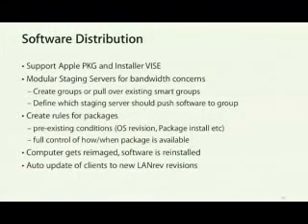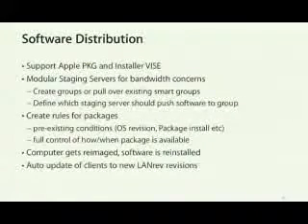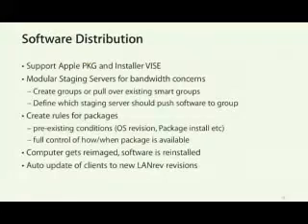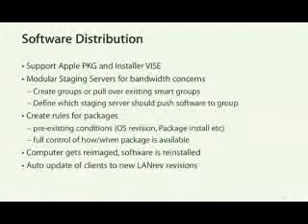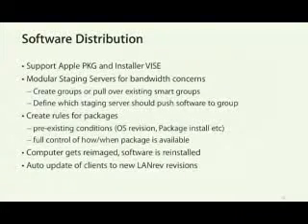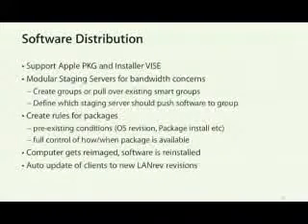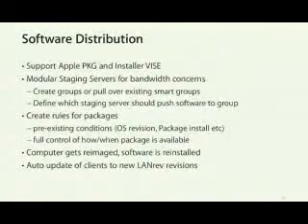5/6 WEBCAMGATE Blake Robbins Lindy Matsko Michael Perbix Lower Merion School District Webcam Spying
Harriton High School, Lower Merion School District, Rosemont, Pensylvania. Computer systems operator Michael Perbix, giving a lecture about LANrev. A very technical discussion, the program is obviously being sold for it's complete, undeniable control of all the computers connected to the Server. Michael's contribution begins around minute 20 or so and runs for 20 minutes. Sounds like a very smart, smug geek, who kind of brags in veiled terms about the control he has over the students computers. Lanrev can create invisible partitions on the students computer, it can designate that a students computer temporarily help spread an update to all the other computers on the server, similar to the Octopus program, the image of an Octopus pretty much sums up the distribution. Michael brags (hard to say brag but overly confident would be more appropriate) about being able to hide behind a curtain and observe whatever the student is doing at that time, he can force the computer to do whatever he wishes while behind a curtain so the student can't see it. He GUSHES MULTIPLE TIMES about how great the feature of being able to capture pictures at whatever heartbeat intervals he specifies. Put on your Freudian cap for a second. He gives examples of how he can see exactly whats on the hard drive, what peripherals are connected to it, he can take screenshots at whatever heartbeat intervals he wants along with pictures, he has complete control of the students computer, without their knowledge. He can install whatever he wants, whenever he wants, and he can do this from ANYWHERE, not just from the school, he specifically mentions that he can control the main server from anywhere, he could spy on a student while in a coffeehouse if he wanted. You can't mess with LANrev, the developer sounds like your typical genius asian from the bay area. Your only hope, if you possess such a computer from the school district, is to use DBAN (darin's boot and nuke) on a cd, boot from the cd, wipe your computer, and enter the wide world of linux which Lanrev can't hack. Good Luck Kids, you'll need it with a smug dork like this having complete control of your computer, from anywhere in the world. Too bad the FBI didn't confiscate all of Michael Perbix's computers before he can wipe them of all the pretty picture captures he's collected. So how much control are we willing to give up in the name of security? Your daughters room is fair game now? A Vice Principle's vendetta against a sophomore is fair game?

Robbins filed suit last week, alleging that Harriton officials took a photo of him inside his home in November. He said he learned of it when an assistant principal said she knew he was engaging in improper behavior at home. According to Haltzman, the supposed pills were actually Mike and Ike candies.

Lawyer Henry E. Hockeimer Jr., who represents the district, urged families and community members not to jump to conclusions.

"To the extent any mistakes were made, we will make recommendations for any needed changes in policies and procedures," Hockeimer said.

That was from Yahoo. The FBI is now on the case. So we have Michael Perbix gushing about how he can track people, and admitting he had some extra pictures taken at one point. =In Print=. I sincerely hope other girls at this school stand up to system operators like this having this kind of power. Can we guess Michael Perbix might be homely looking, unkempt, possibly overweight, late 20's early 30's? (turns out I guessed spot on) This is going to freak every girl out in this school district, and the class action suit most definitely will have wings. Stick a fork in this school district, it is done, bankrupt, chapter 11, and real estate within a 50 mile radius will suffer from a school district that is bankrupt and synonymous with perverts. All because a vice principle wanted a sophomore boy busted so bad she was willing to go to any lengths possible. Classy.

As much as the FBI likes to spy on people, they -hate- amateurs blowing their cover. It will be prosecuted.

I'm also really curious, how can you get busted for pills on a webcam. Can you really see the oxycontin markings on a cut in half pill? It doesn't look like aspirin? Mike and Ike pills (if the picture shows red or green, expect a megamillion judgement), so i'm guessing she was thinking Vicodin? With webcam resolution? Seriously what was the school district smoking thinking that they had a case? This lady wanted this kid personally, this was personal for some really pathetic reason. Hopefully after the 2nd or 3rd court hears it ( I smell a school district appealing to the Supreme Court, irregardless if it lowers everyone's property values further ), we'll figure out what really happened.
After studying more I discover they get expelled if they Jailbreak their computer, and there are cameras every 50 ft. around the school. Nice indoctrination.